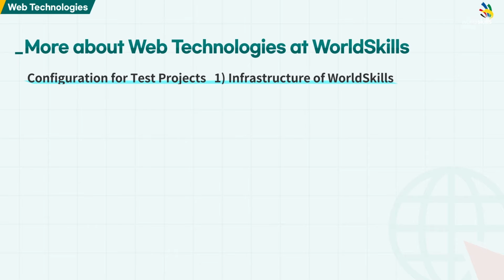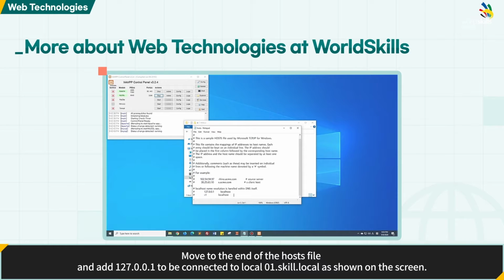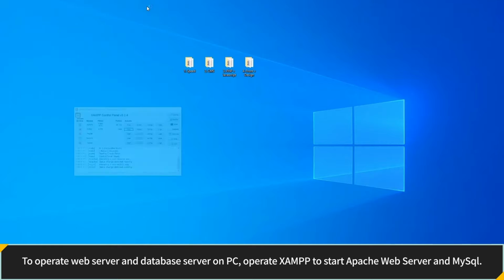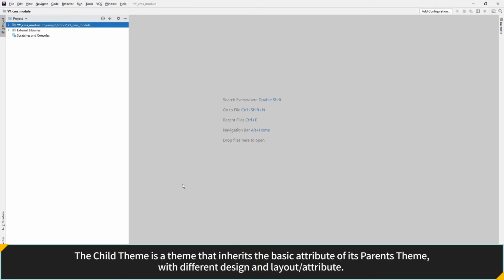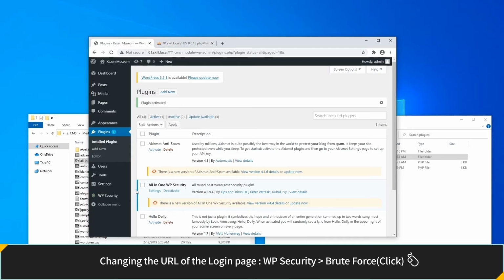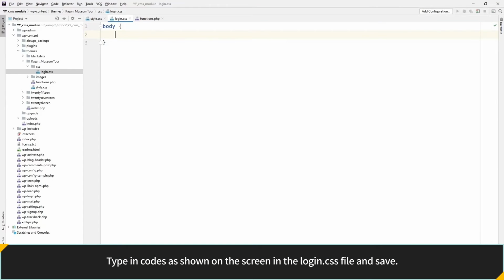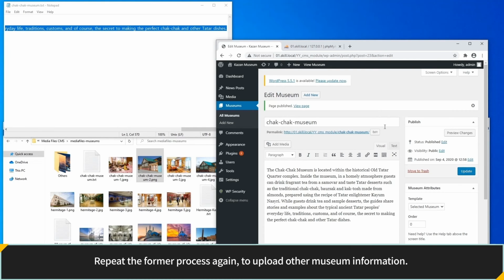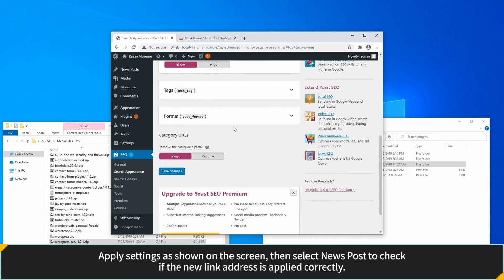(Eng ver.) WorldSkills Web Technologies 01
Intro - WorldSkills test project introduction and CMS Part 1 - Install & Settings 00:00

Introduction of WorldSkills Web Technologies 00:24

CMS Part 1 06:16~ Introduction
                         Objective
                         Working Conditions
                         Preparation and Prior knowledge
Main focus of the task 07:47~ Tools and Software
Performing tasks 08:09
08:25 (1) CMS Installation and Settings
11:23 (2)Theme and Child Theme Installation
13:58 (3)Adding User “editor”
14:35 (4)Changing Login Page URL
16:30 (5)Changing Login Page Design
20:02 (6)Preparation of Post type
20:53 (7)Setting Museum Template
21:56 (8)Entering museum information
22:58 (9)Setting News Category & Uploading News
24:40 (10)Setting News Post Link

Key point summary 26:31